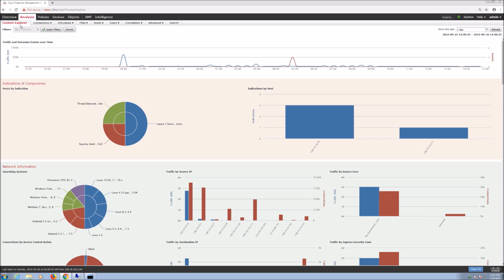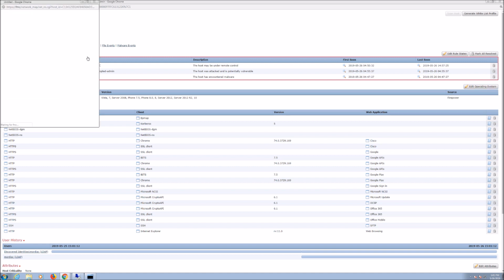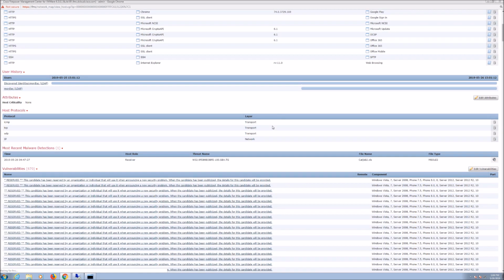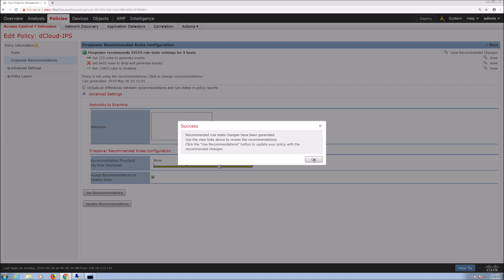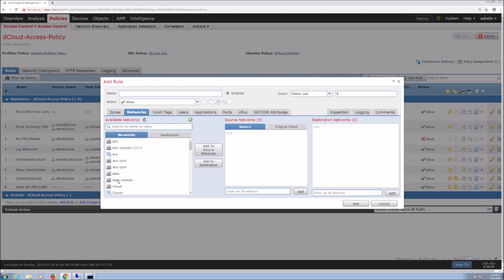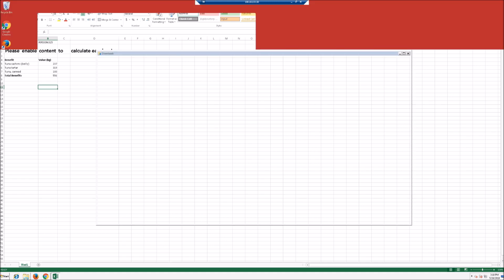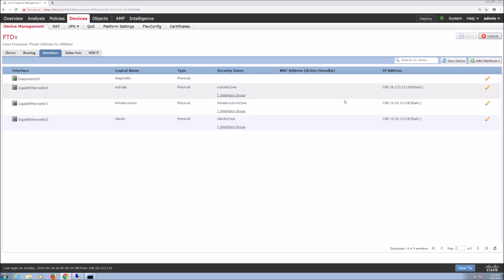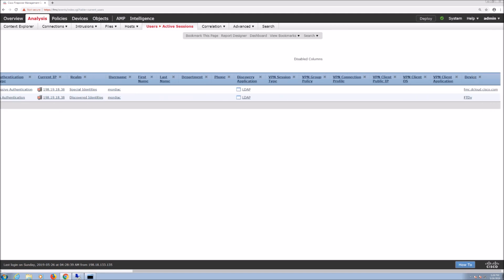9. Cisco Firepower Threat Defense 6.3 Attack Series: Getting Started with FMC (2 of 4)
Firepower Threat Defense the Attack Series 2 of 4 (plus a bonus)
Getting Started with Firepower Management Center—become familiar with the Firepower Management Center (FMC) in order to understand the overall structure of the FMC, including how FMC automatically discovers the network it is protecting, the operating systems, the applications relevant vulnerabilities, and logged in users. This also focuses on a typical NGFW policy, understanding the ability to create policies to control applications and to leverage user identity from Cisco Identity Services Engine (ISE). This section also briefly touches on remote access configuration.